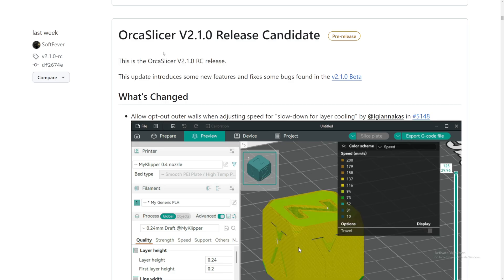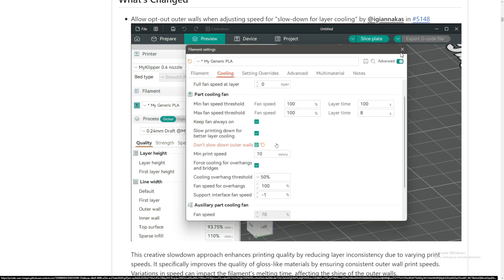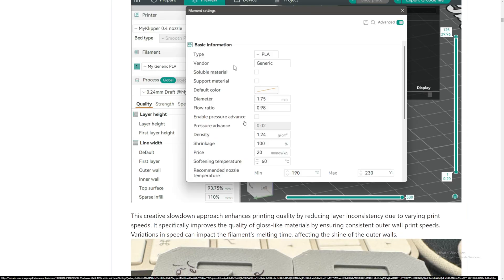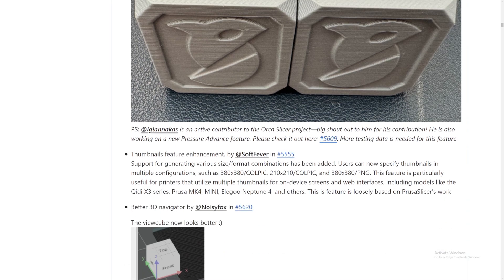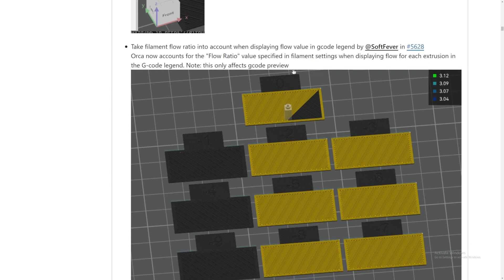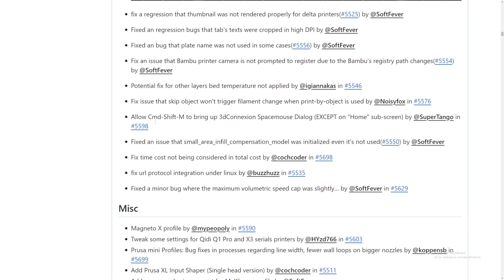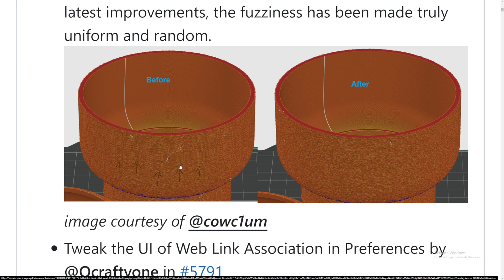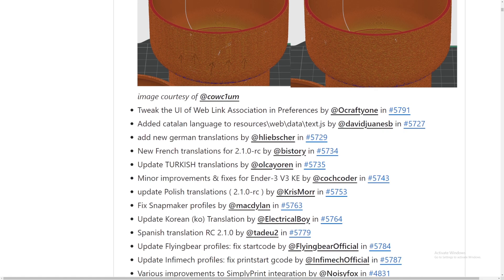OrcaSlicer V2.1.0 Official Released Perfect Outer Walls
In this video I look at OrcaSlicer v2.1.0 Official Released, they added many good things and features check it out.